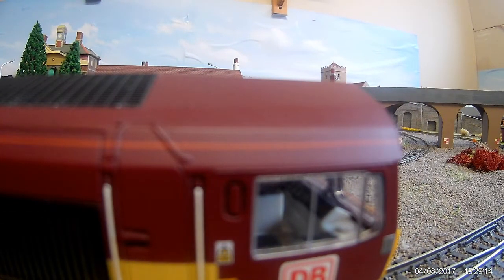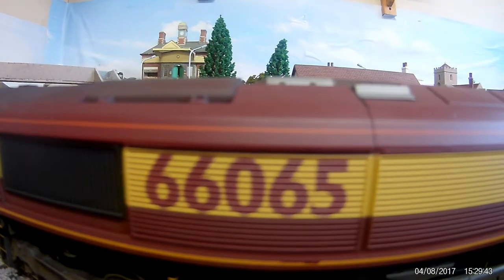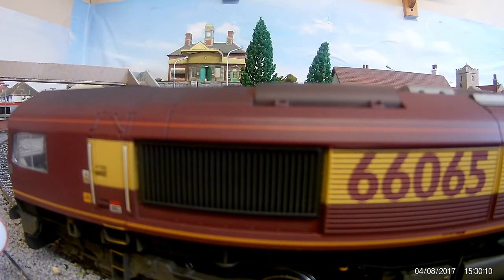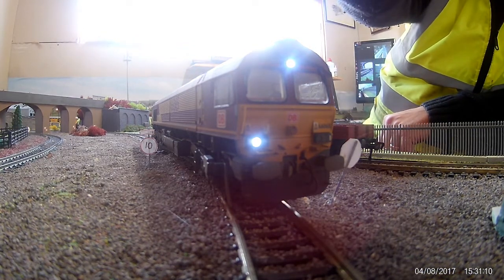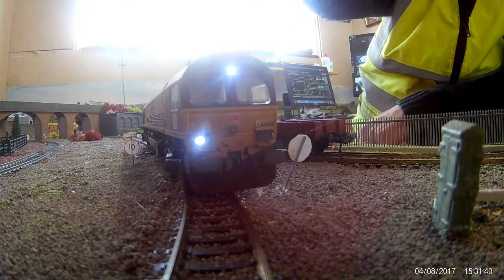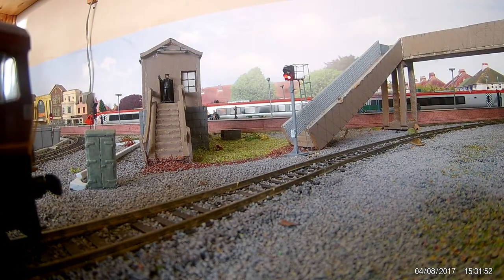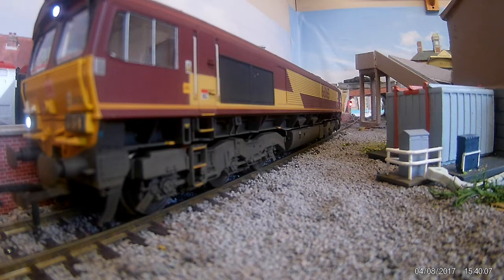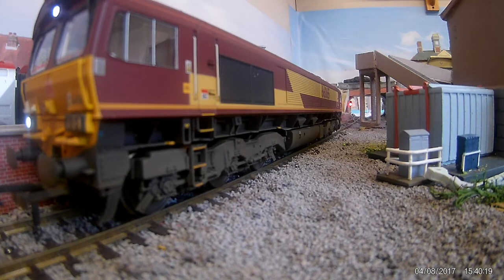Bachmann Class 66065 Sound & First Train in to the Garden 2019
First Locomotive in the Garden 2019